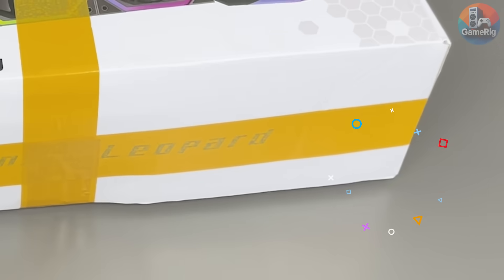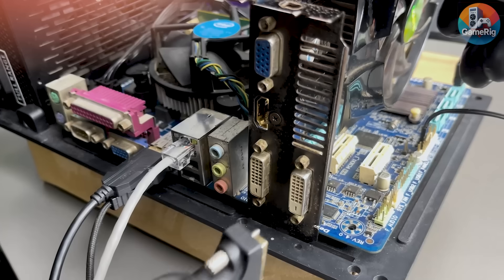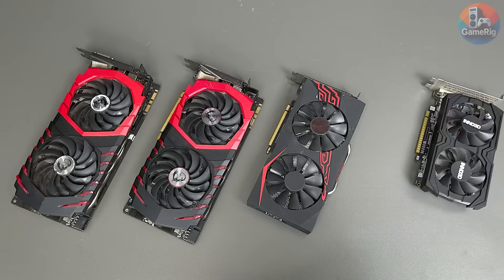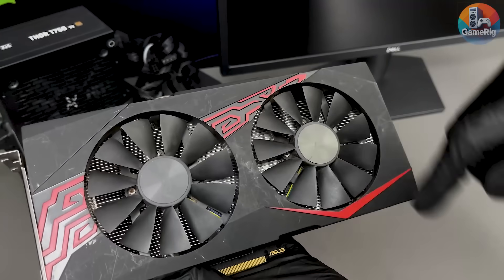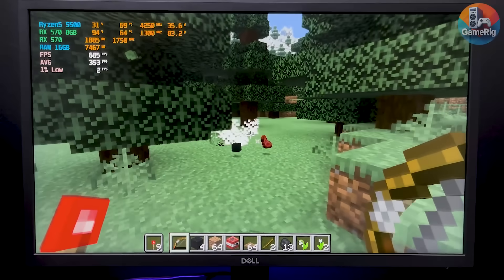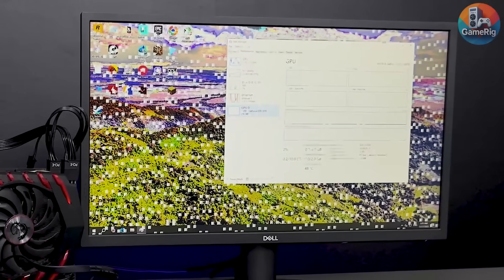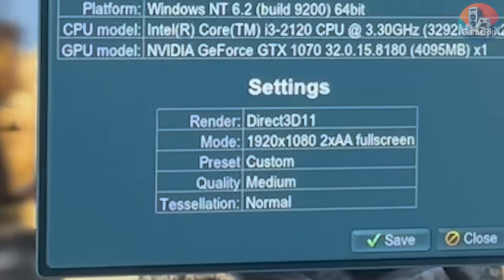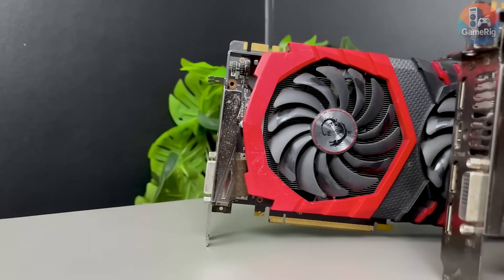I Bought 5 Broken GPUs for $150…Big Mistake?!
Buying damaged hardware online is always a gamble, but purchasing five graphics cards labeled as defective pushed that risk to the extreme. Each Broken GPU arrived in unknown condition, with no guarantees and no refunds, making the deal feel like a potential disaster from the start. The goal was simple: test whether a Broken GPU could be repaired, revived, or at least diagnosed to understand what went wrong.

At first glance, every Broken GPU looked rough, showing signs of dust buildup, corrosion, or missing components. Some wouldn’t power on at all, while others showed artifacting or crashed under load, proving just how unpredictable a Broken GPU can be. Troubleshooting involved cleaning, reflow attempts, BIOS checks, and swapping parts, all to see if any Broken GPU still had life left in it.

Surprisingly, not all hope was lost. One Broken GPU showed signs of recovery after basic maintenance, while another managed to boot into Windows before failing again. These brief successes highlighted how a Broken GPU isn’t always truly dead, just severely unstable. However, time, effort, and tools quickly added up, making the repair process far more expensive than expected.

In the end, buying multiple units of Broken GPU hardware turned into a valuable learning experience rather than a financial win. While one partially functional card emerged, most remained unusable. This experiment proves that a Broken GPU can sometimes be revived, but bulk-buying them is rarely worth the risk unless you’re chasing knowledge, not profit.
Timeline:
00:00- 01:18 Intro
01:18- 04:22 GPU 1
04:22- 05:40 GPU 2
05:40- 09:31 GPU 3
09:31- 12:18 GPU 4
12:18- 14:30 GPU 5
14:30- 15:19 End